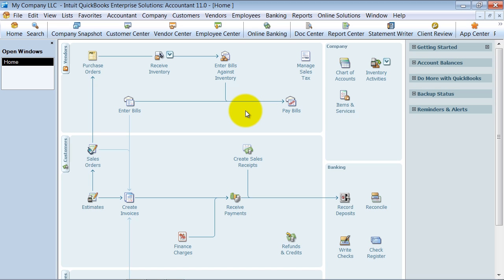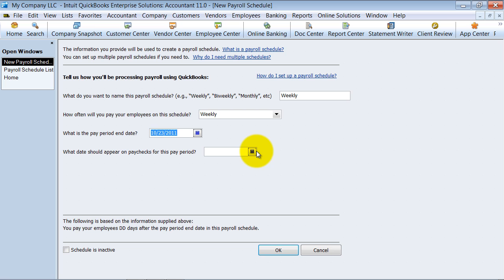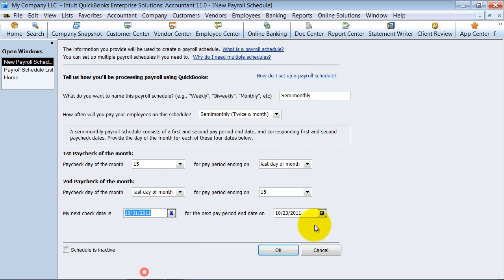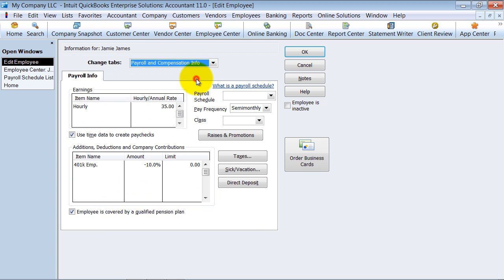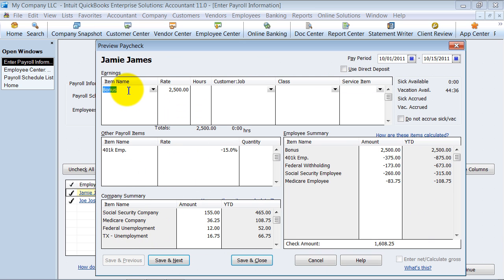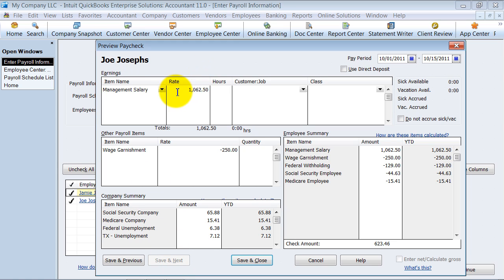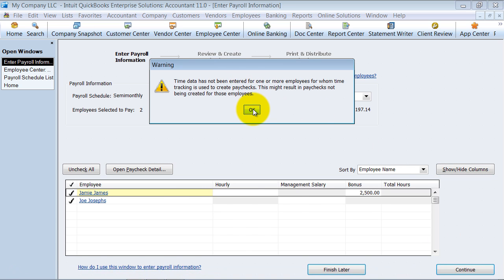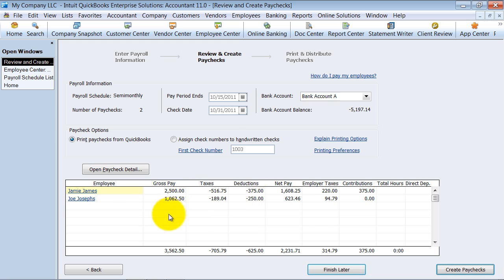QuickBooks Training - Run Scheduled Payroll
Time is money. Need help configuring or problem solving QuickBooks?

Time to pay your employees. How do you know you're ready? This QuickBooks Training video takes you through a Scheduled Payroll from the start, setting up a Payroll Schedule, to the finish, setting options along the way.

00:00 Tutorial Markers
00:07 Payroll Schedule Setup
01:12 Run Payroll - Payroll and Compensation Info
01:40 Resume Scheduled Payroll
QuickBooks Enterprise InterCompany Transactions